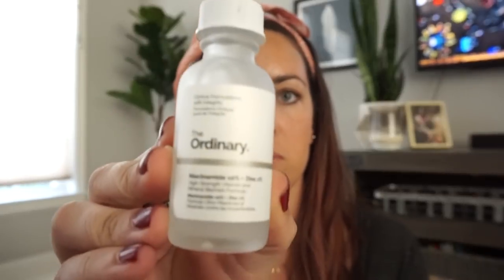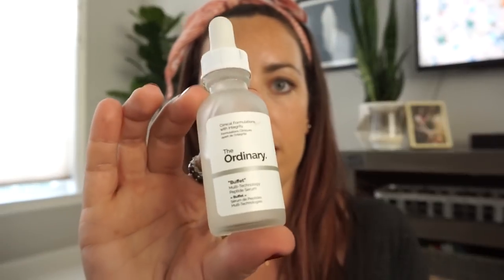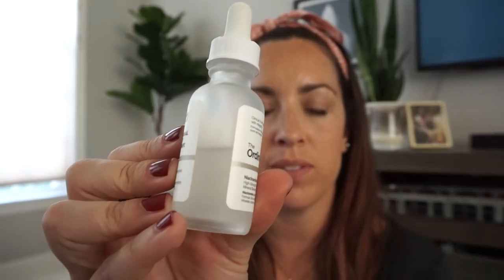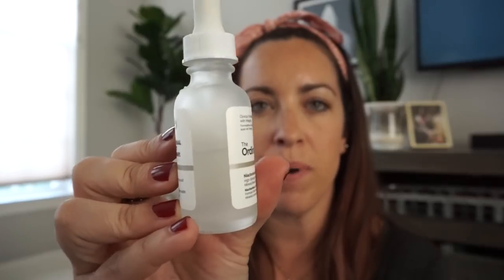My Skincare Routine | The Ordinary Skincare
I’ve been absolutely loving my new skincare regimen using The Ordinary products and thought I’d share it since I’ve told so many other people about it and they haven’t heard of these products! All products linked below.

PRODUCTS MENTIONED //
Mario Badescu Seaweed Cleansing Soap:

1. Lakey Inspired: “Golden Hour”